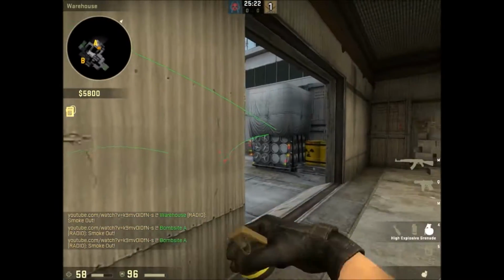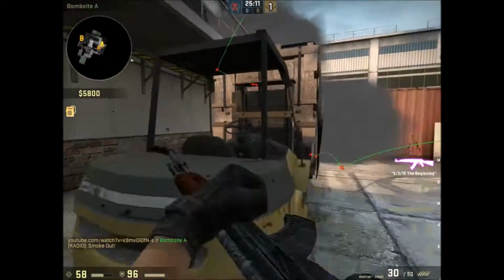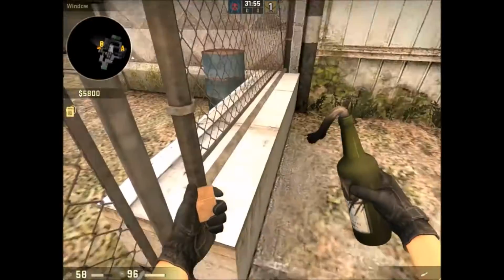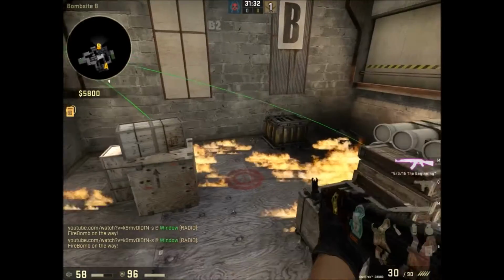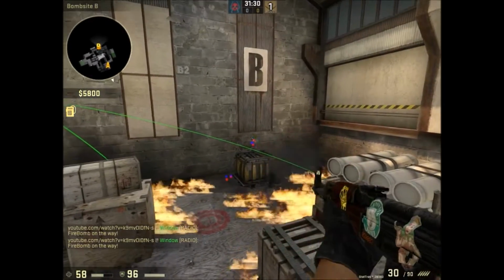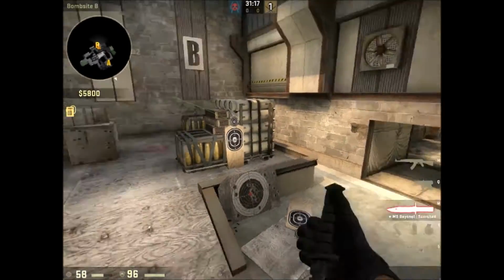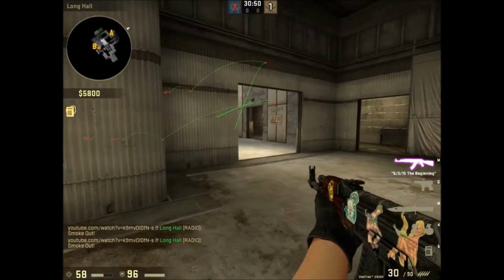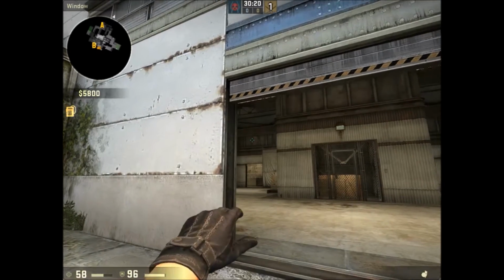Cache Team Nades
This video is mainly for my team, but watch if you want to learn some useful nades!